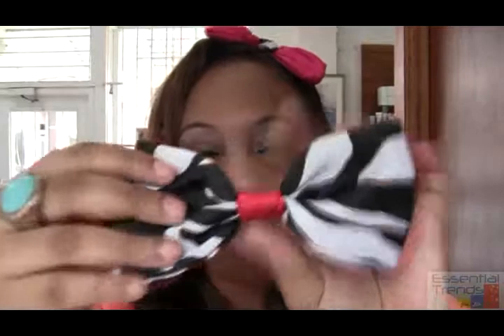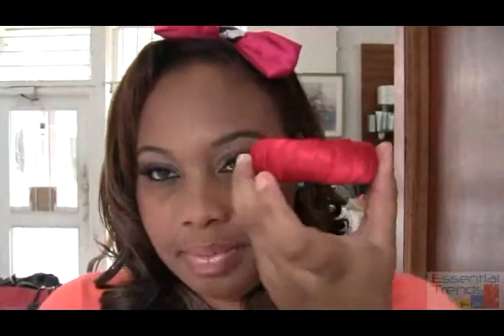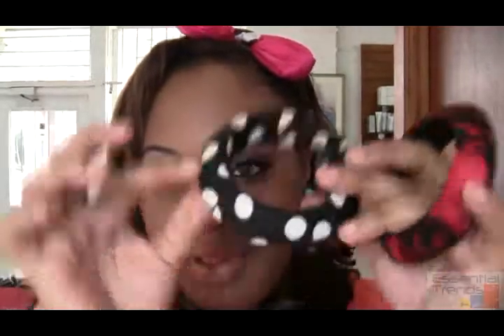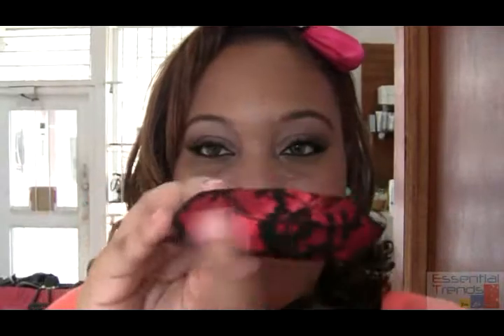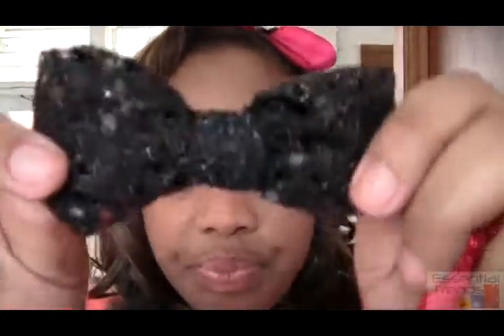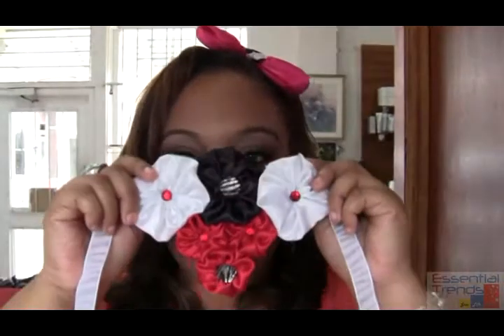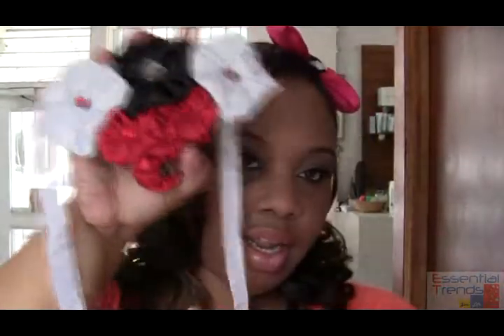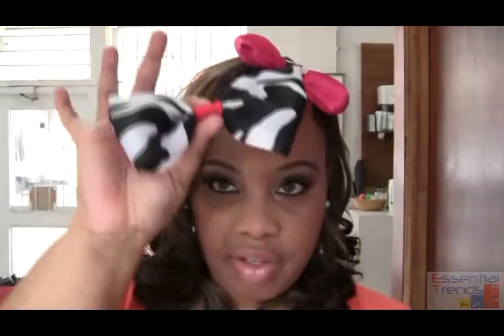VelvetThrills - A Proud Sponsor Of The OCC Launch